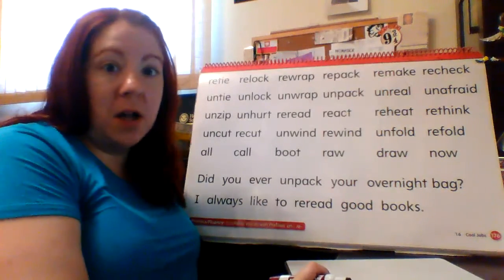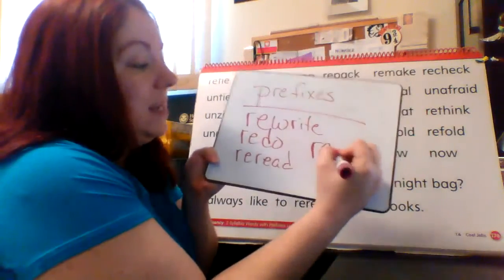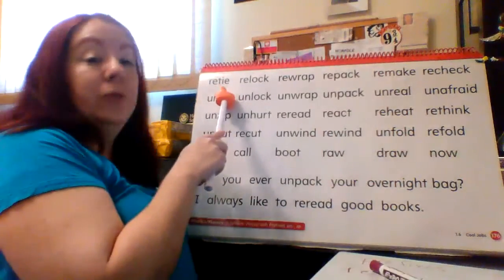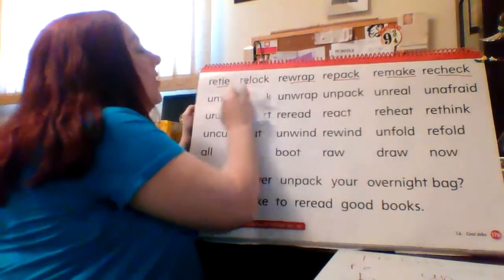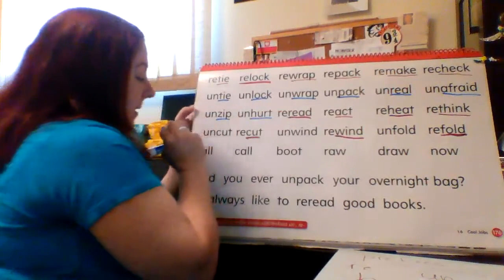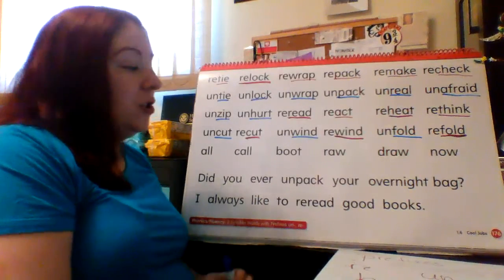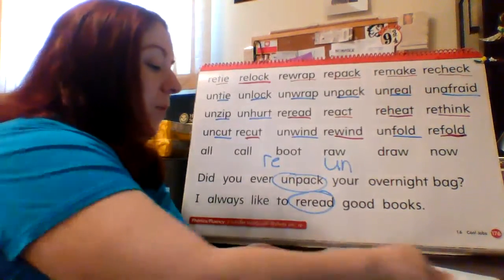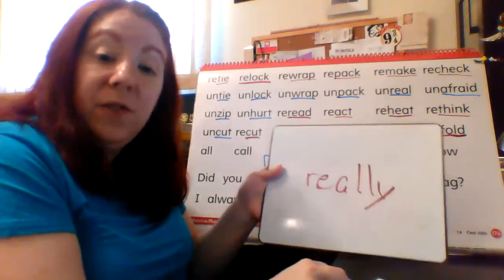Prefixes re- & un-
Mrs. Tasber teaches about the prefixes re- & un.